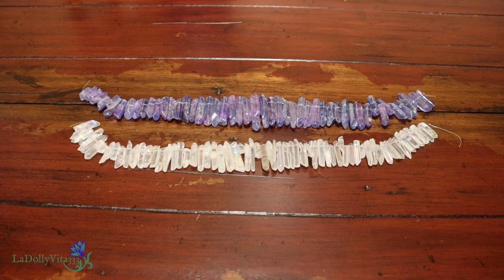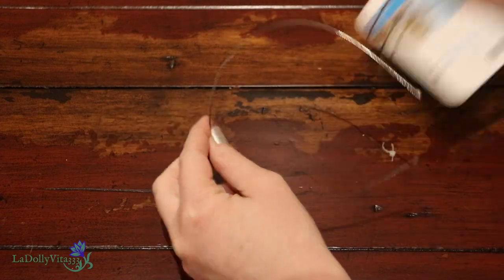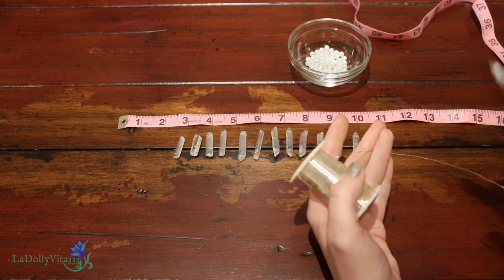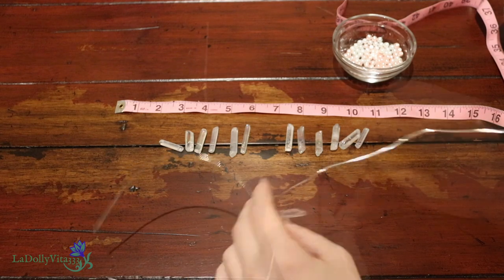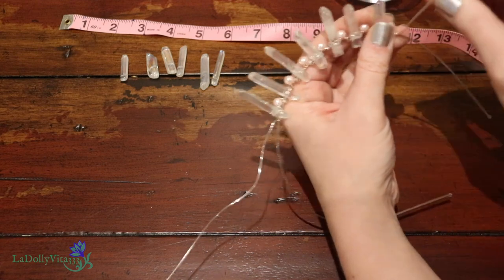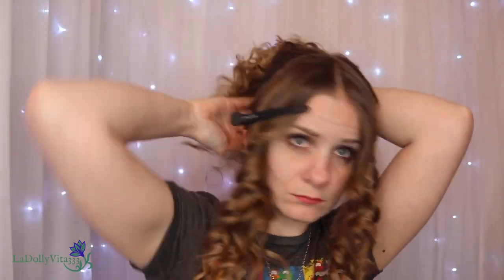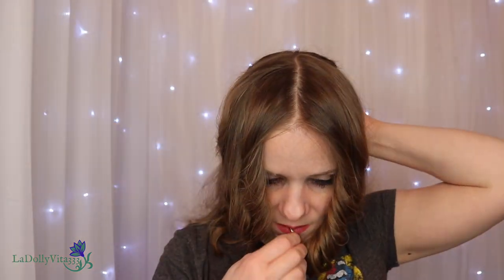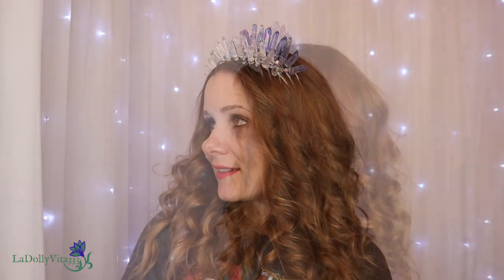DIY: Crystal Quartz "Mermaid" Crown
Amazon links to the crystal quartz used in this video:

I try to fulfill requests on the third Friday of every month!